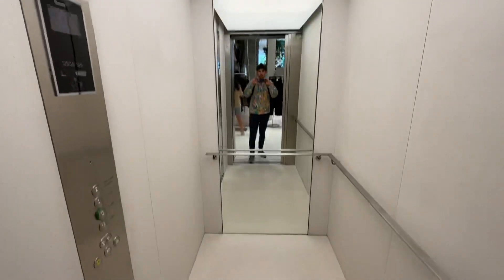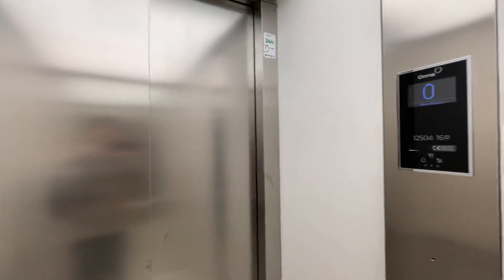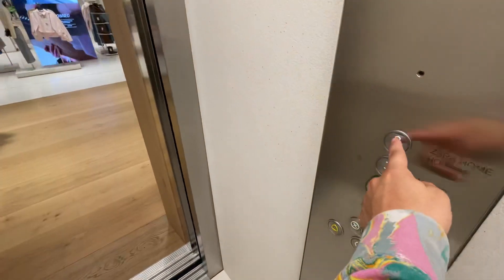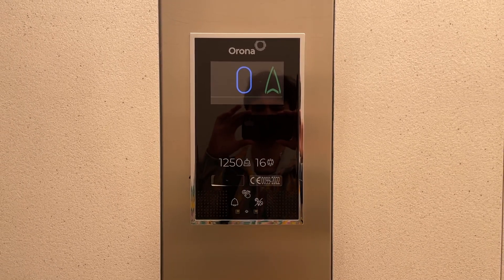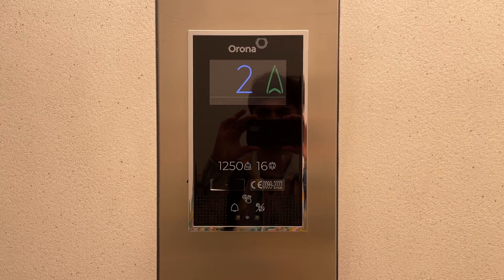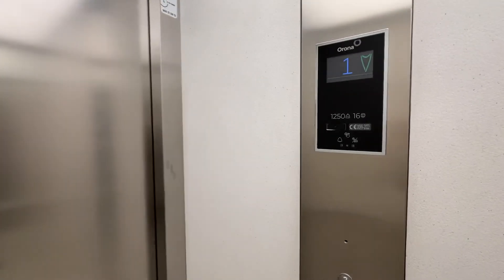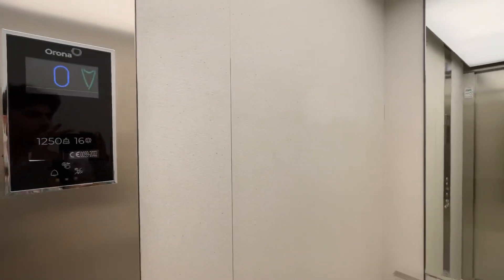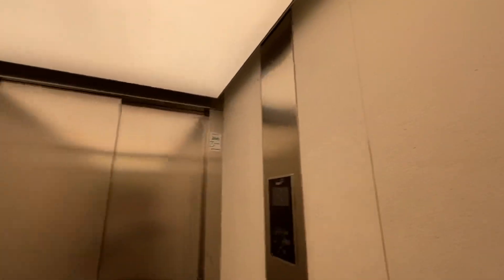Orona MRL Elevators @ Zara - Madrid, Spain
This is the Zara store at Plaza de España.

TECH SPECS:
Brand: Orona
Model: N/A
Drive: MRL Traction
Year Installed: 2021
Floors Served: 4
Capacity: 1250kg / 2750 lbs
Speed: .75m/s / 200 FPM

FIXTURES:
Buttons: 3G10
Indicator: Orona Screen
Lanterns: Orona Dot Matrix Arrow